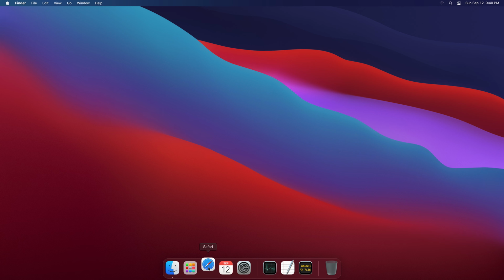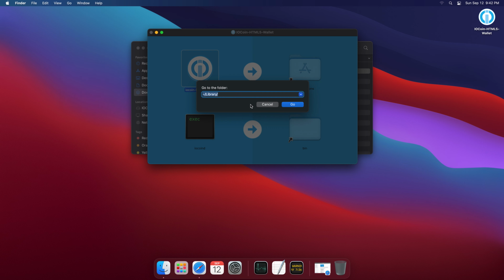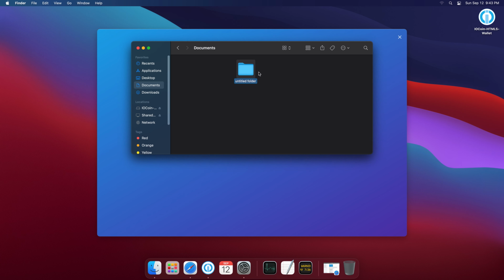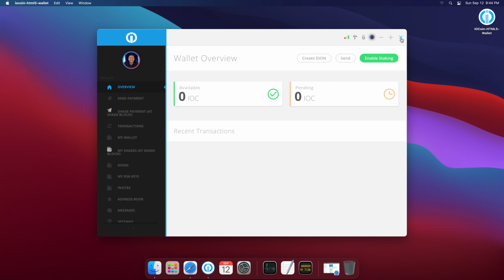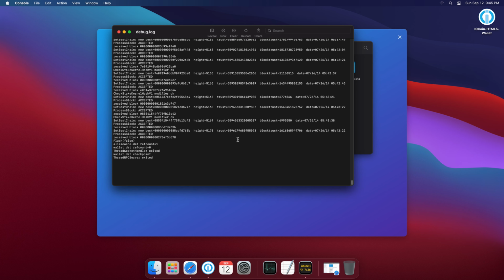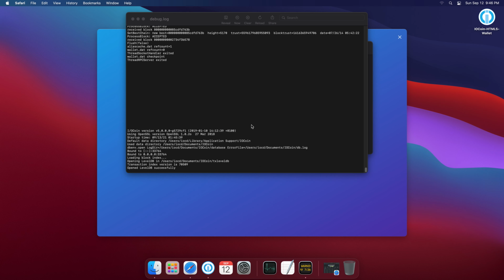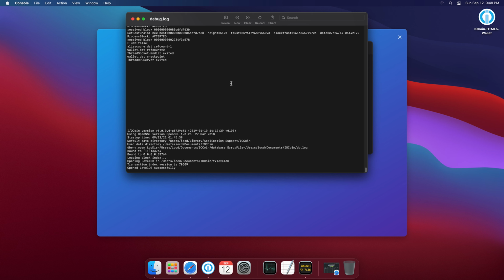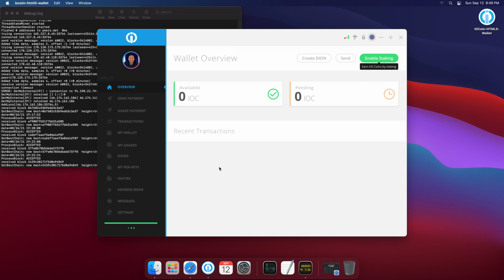IOCoin OSX Wallet Installation (IOC)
This is the IOC wallet installation guide for apple OS X Big Sur. This process will work for any OS X from High Sierra to Monterrey.